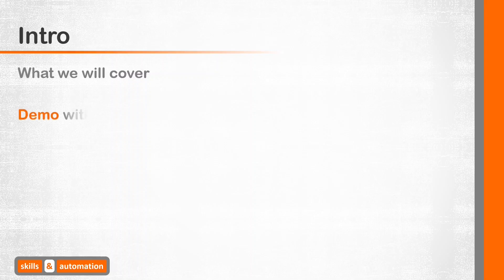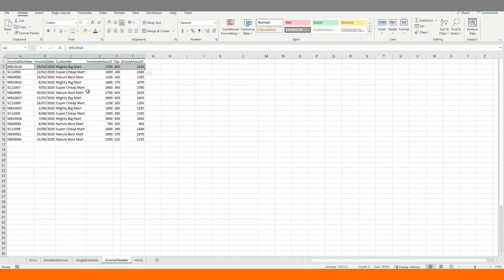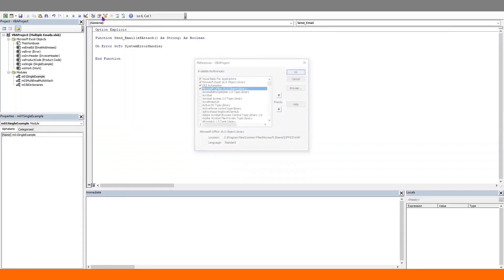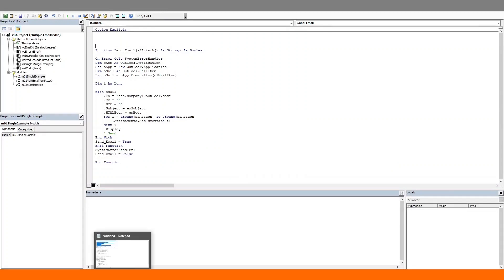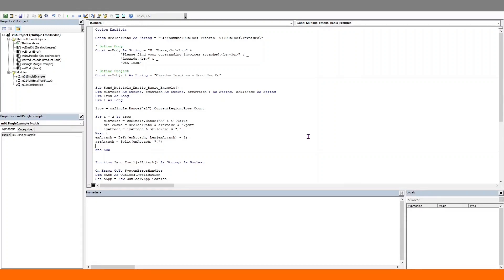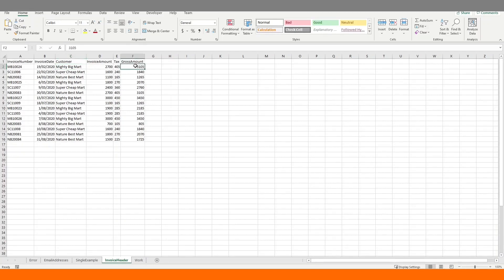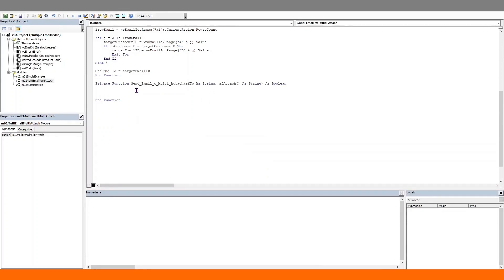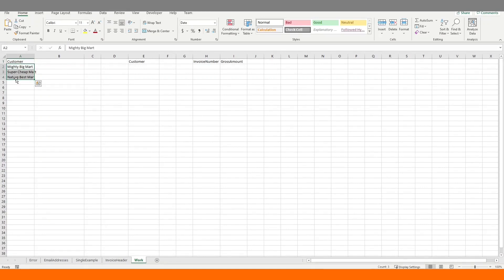Send Outlook Emails with Multiple Attachments using Excel VBA (Tutorial 3: Send Outlook Emails)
Learn to send Outlook Emails with multiple attachments. The examples covered in this tutorial can help you build large projects of your own where you can send hundreds of emails with ease. We will also, go through some practical application of Advanced Filter to find unique values and sort data.

0:00 Intro
0:40 Resources
1:25 Demo
3:00 Single Email with Multiple Attachments
8:53 Multiple Emails with Multiple Attachments
22:12 Wrap Up